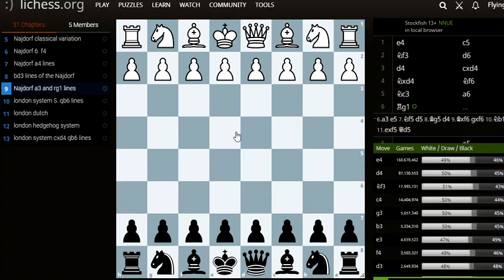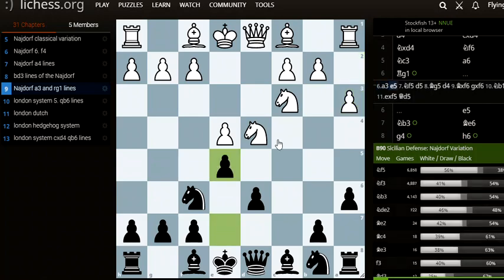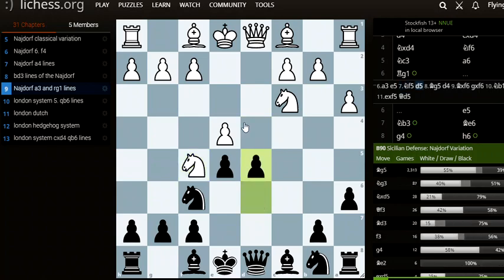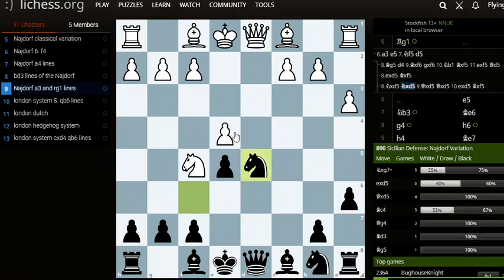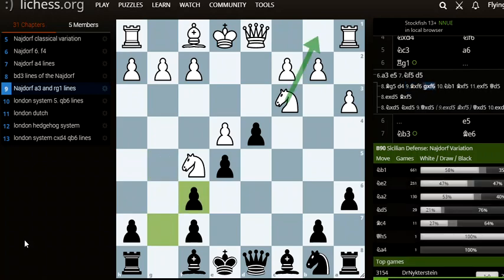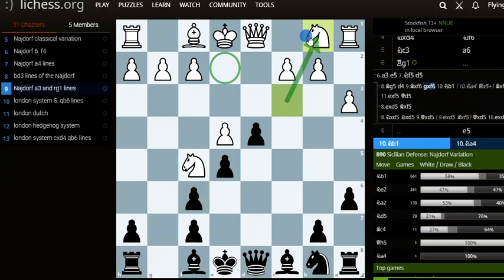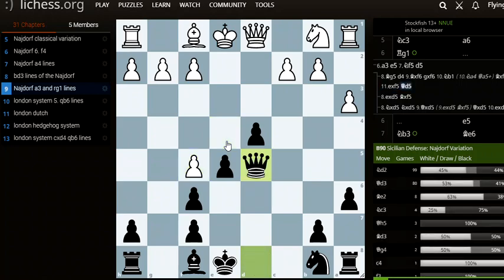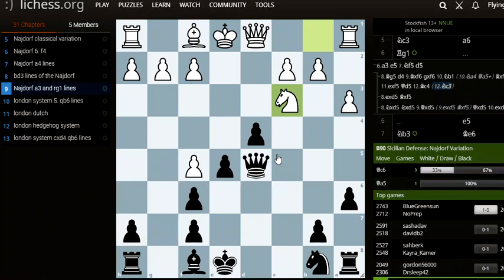Chess Opening/Najdorf Sicilian A3 variation